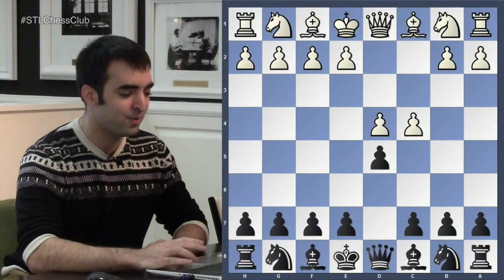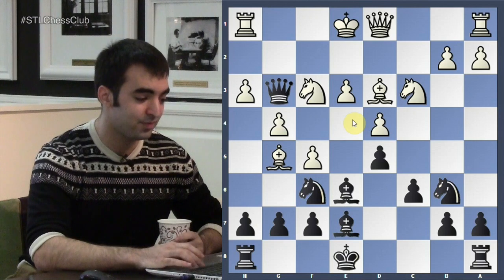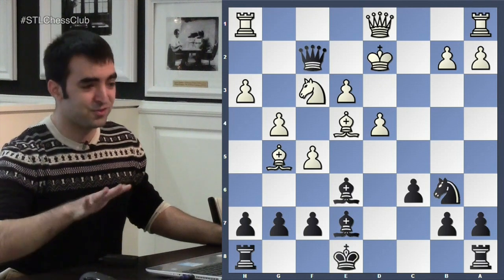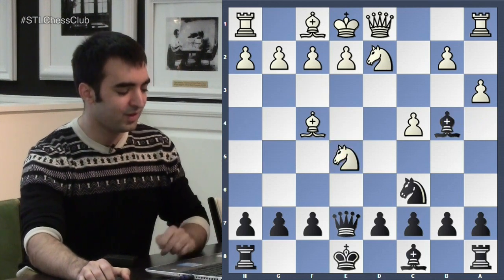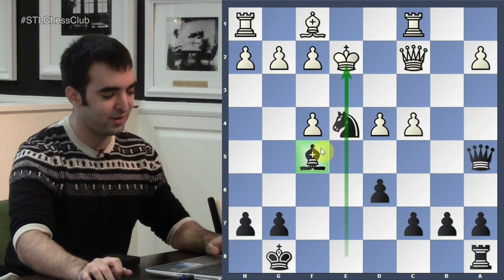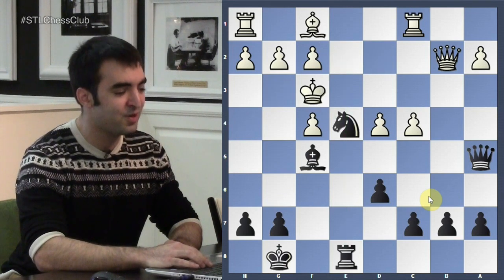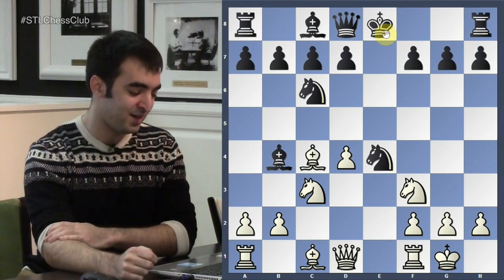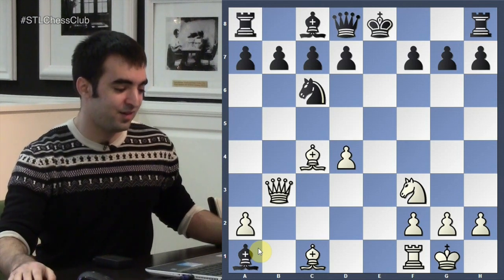Rosen's Awesome Miniatures | Games to Know by Heart - IM Eric Rosen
International Master Eric Rosen exhibits miniatures (games under 25 moves) that are fun and fairly easy to remember.  The Budapest opening is explored more in-depth.

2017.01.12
John Fedorowicz vs Eric S Rosen, 110th U.S. Open (2009): D35 Queen's Gambit Declined, exchange, positional line, 5...c6
Akiba Rubinstein vs Milan Vidmar, Berlin Four Masters (1918): A52 Budapest, Rubinstein variation
R Reitz vs. Nikolay Legky, 1989: A52 Budapest, Adler variation
Eric Rosen as white: C54 Giuoco Piano, Greco variation
Robert Loncarevic vs. Eric Rosen, 2010: C31 King's Gambit Declined, Falkbeer, Morphy gambit